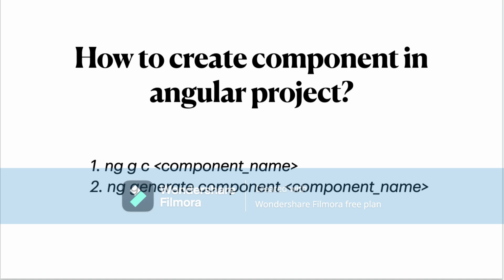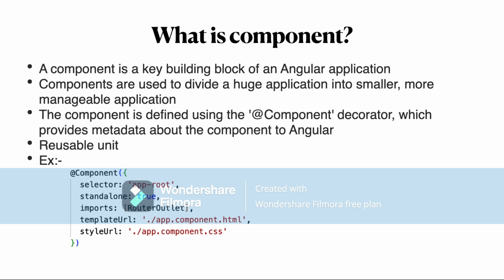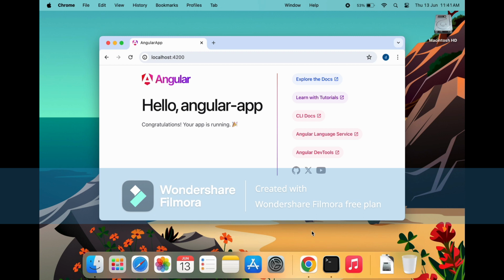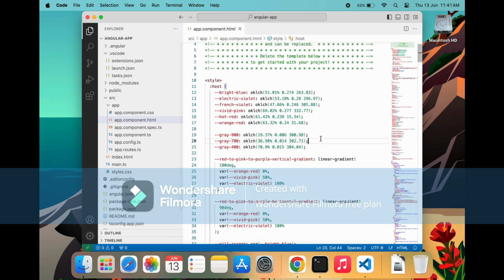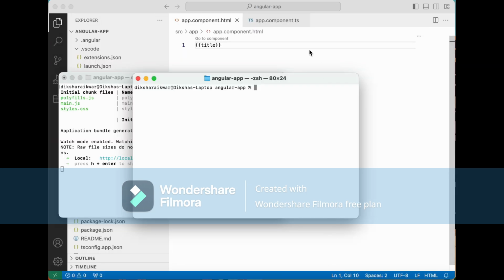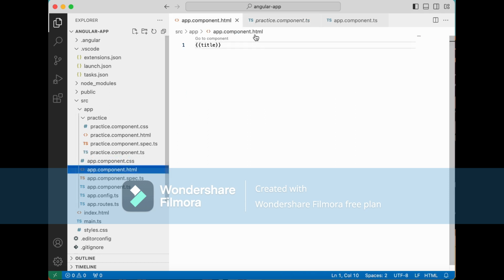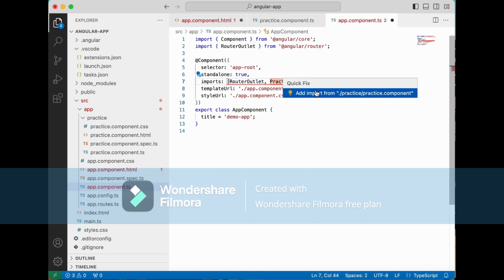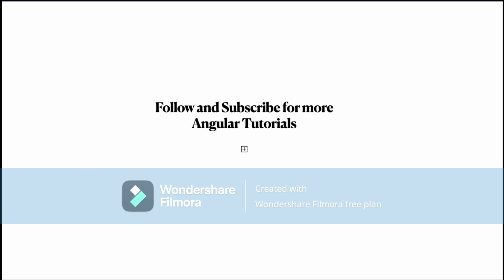Chapter 2: Component Creation